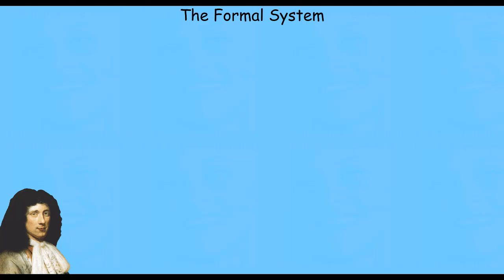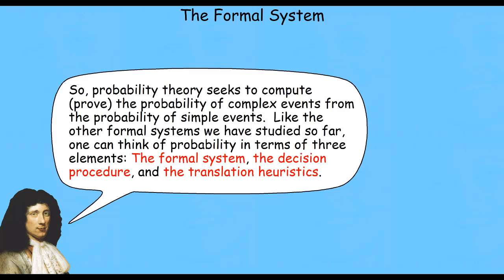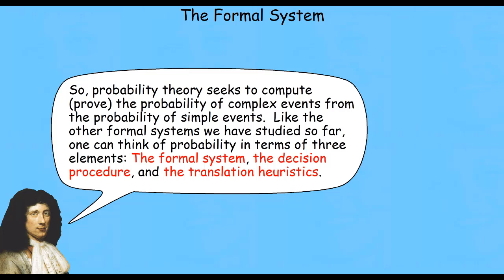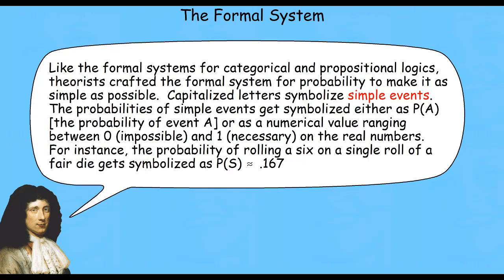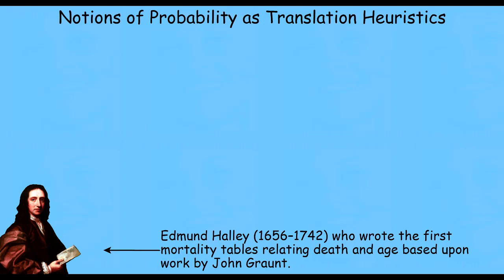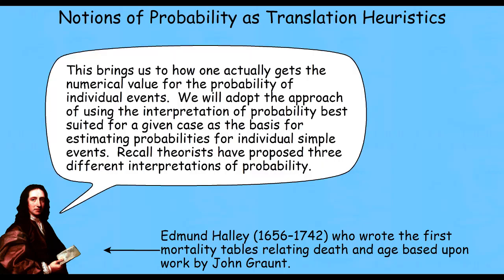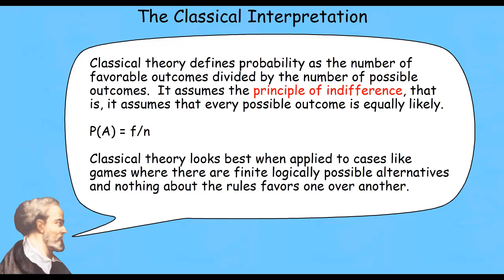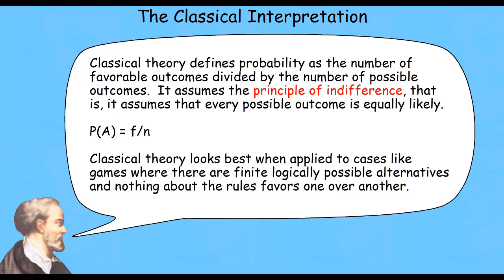probability 2 s20